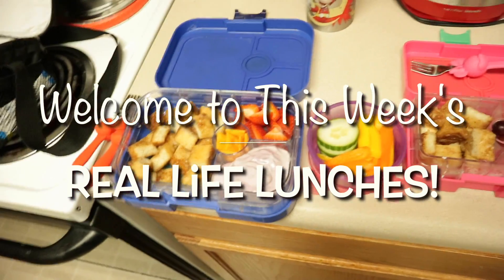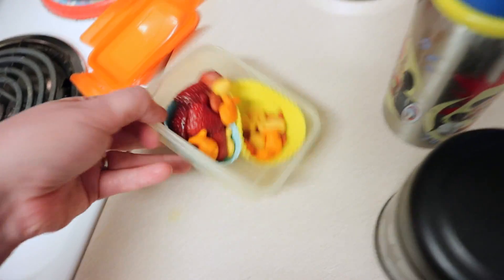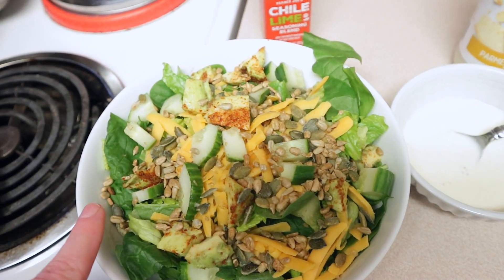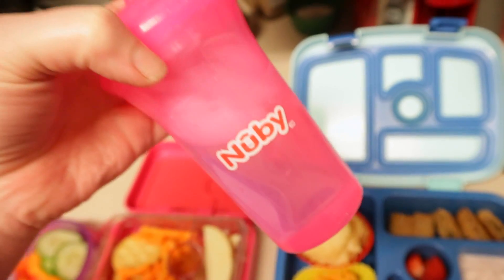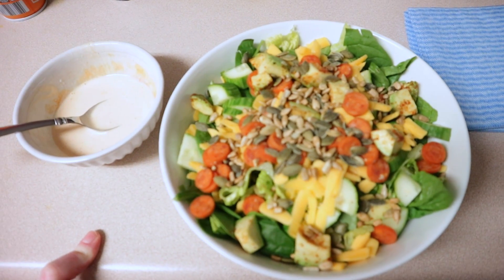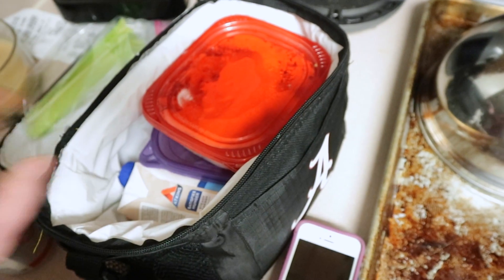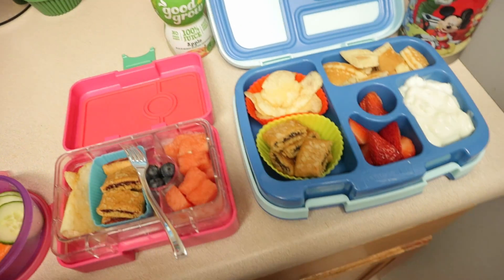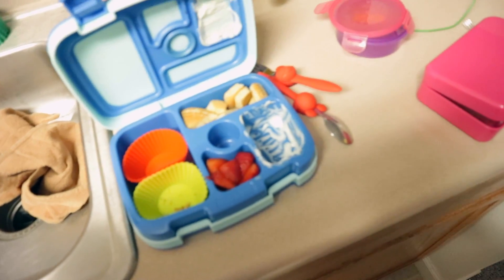RealLifeLunches | What I Made & What They Ate | Keto Ideas | Week 40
Yum Box: https

Yum Box Mini Snack